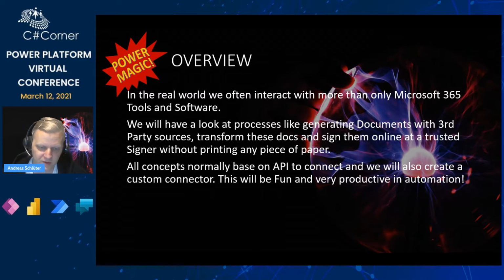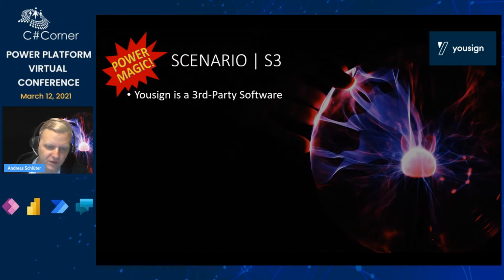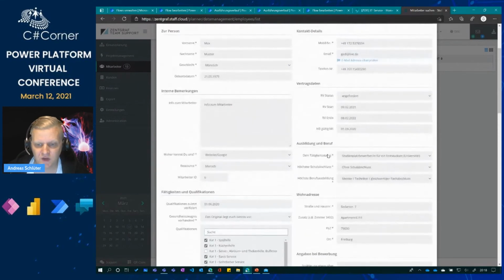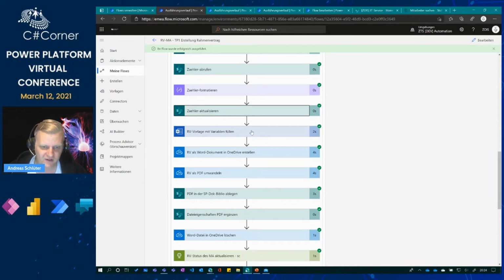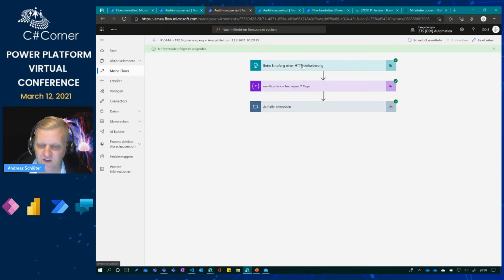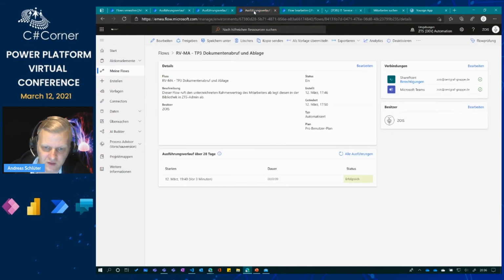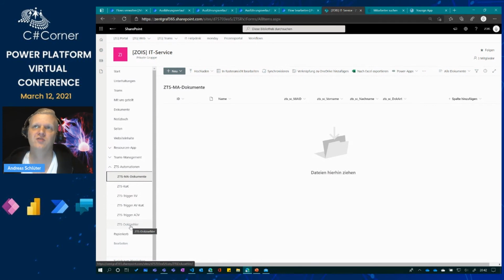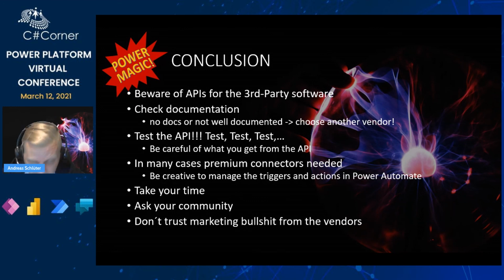Connecting the dots with PowerAutomate, MS Graph and other cool stuff!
In the real world, we often interact with more than only Microsoft 365 Tools and Software.
We will have a look at processes like generating Documents with 3rd Party sources, transform these docs and sign them online at a trusted Signer without printing any piece of paper.
All concepts normally base on API to connect and we will also create a custom connector. This will be fun and very productive in automation!

About Speaker:
Andreas Schlüter
- Consultant, Trainer & Enabler with Focus on Microsoft 365 and Azure
- Onboarding & Rollout Microsoft 365 - technical, conceptual, communicative
- Migration of Workloads On-Premises - Modern Cloud
- Many years of experience in the administration, setup and customizing of Microsoft cloud services
- Best Practices, possibilities & no-go´s
- Change, Learning & Adoption - Mindset-Blowing & Magic-Moments